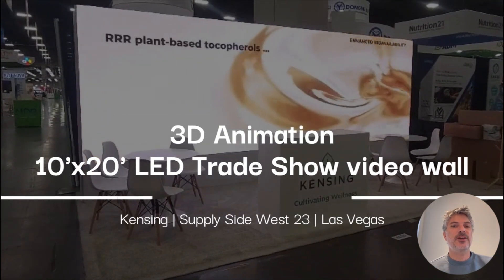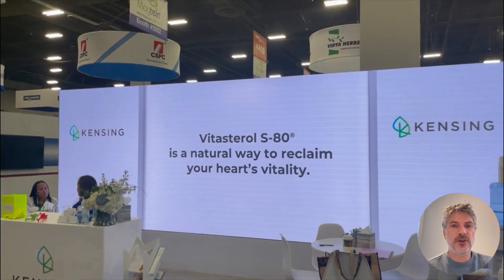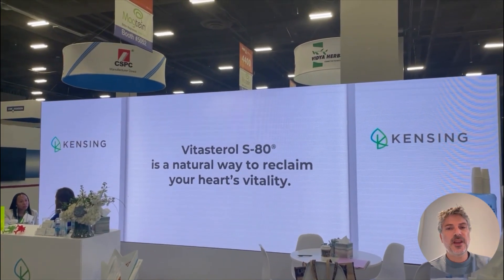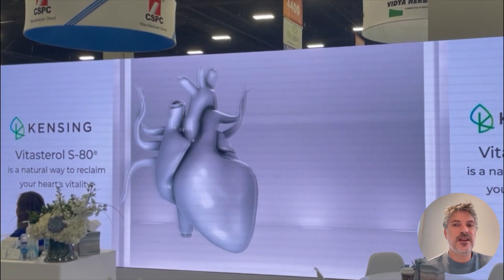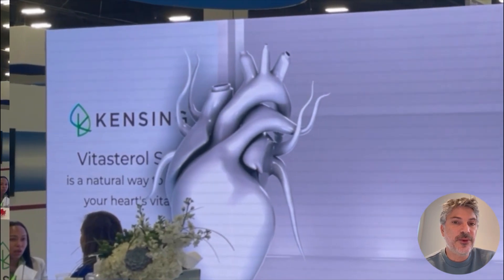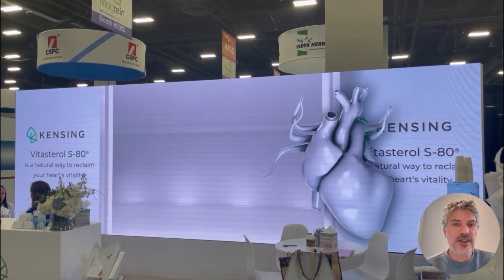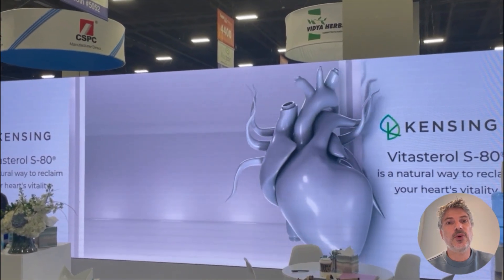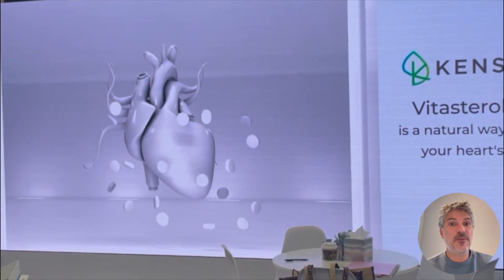3D video illusion turns heads on 10x20 Trade Show LED Video Wall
How do you transform a small 10'x20' exhibit space into an eye-catching Trade show booth that drives conversation and engagement?
This was the challenge brought to Airborne Visuals  @Airbornevisuals a few weeks prior to upcoming SupplySideWest 23 by exhibitor Kensing, LLC a leading manufacturer of natural vitamin E, plant sterols and high-purity surfactants.

How did we do it?
#1 BUILD a High Resolution Video wall
We built the 20'x8' LED Video backwall using high resolution P2.6 tiles.  As per Juridiction and Labor rules Mandalay Bay Convention center, we used a combination of union crews electricians and teamsters along with our local Las Vegas partner expert LED Tech crew.

#2 LOOP a beautiful Video on the BIG WALL.
Our partner @ThePepperGroup put together engaging marketing contents in a looping video to play for 2 mins. This was a similar setup as the previous Kensing ledvideowall booths we have been doing in New York, Las Vegas but also in Paris hashtag#incosmetics, Barcelona, Geneva and upcoming hashtag#fieurope expo in 3 weeks in Frankfurt.

#3  CREATE 3D Forced Perspective clip.
We created a short 3D animation based on Kensing CMO Manal Sarris original idea of a 3D heart beating. This is known as anamorphic illusion or forced perspective. It’s a trick of perspective that fools the brain into seeing 2D objects in 3D.

#4 ENGAGEMENT increases
Client loved it! From CEO and Senior executives to an intrigued audience, this SMALL addition created a BIG IMPACT by driving engagement and conversations.